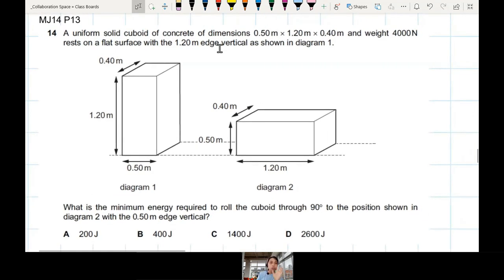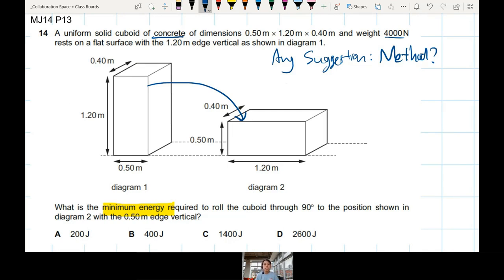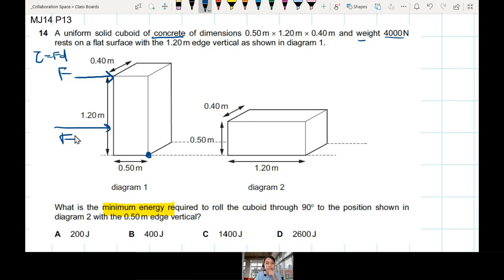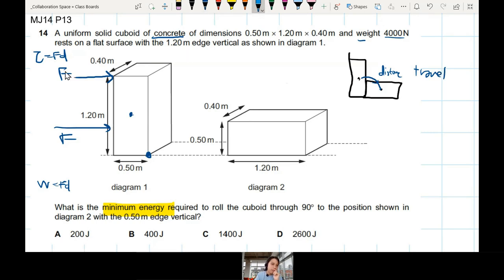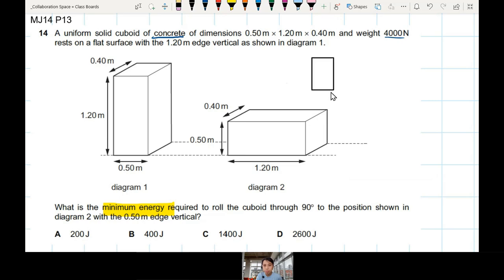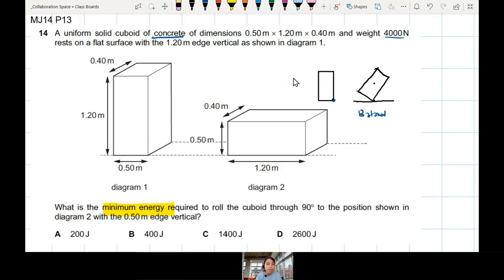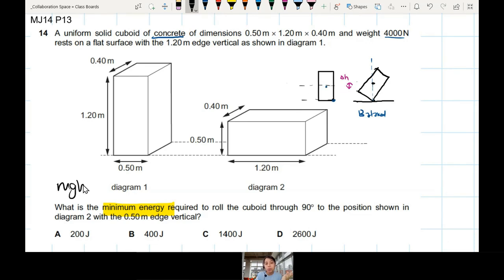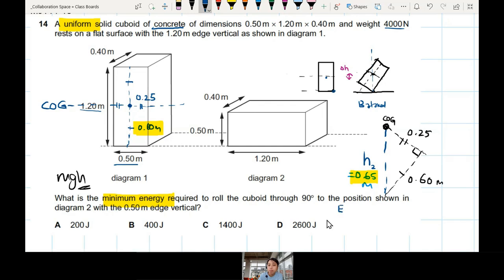MJ14 P13 Q14 Min Energy to Roll Cuboid | May/June 2014 | Cambridge A Level 9702 Physics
9702/13/M/J/14: A  uniform  solid  cuboid  of  concrete  of  dimensions  0.50m × 1.20m × 0.40m  and  weight  4000N rests on a flat surface with the 1.20m edge vertical as shown in diagram 1. What  is  the  minimum  energy  required  to  roll  the  cuboid  through  90°  to  the  position  shown  in  diagram 2 with the 0.50m edge vertical?

9702_s14_qp13